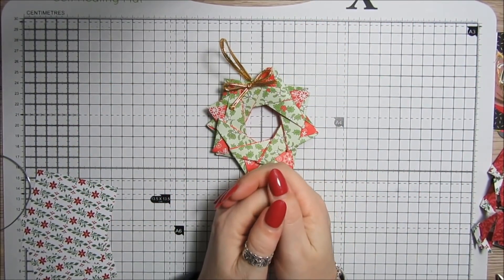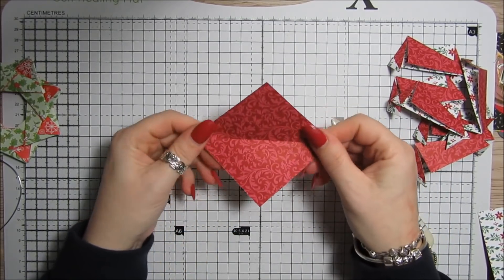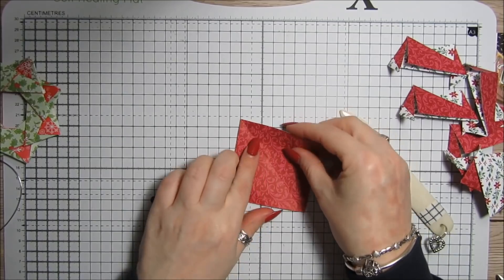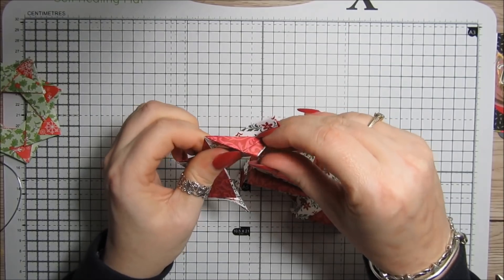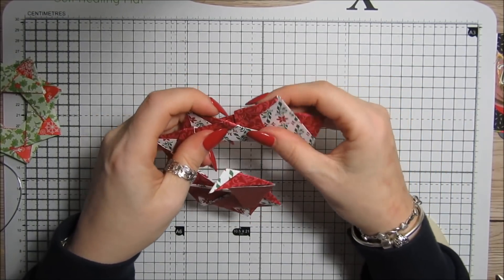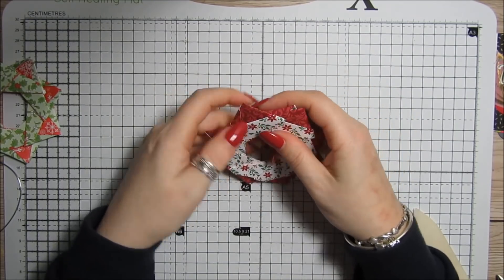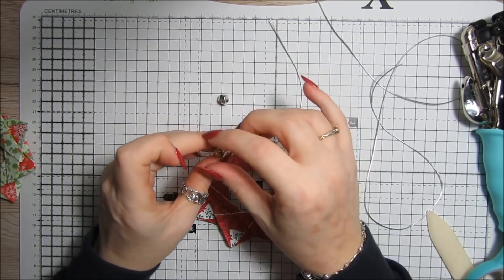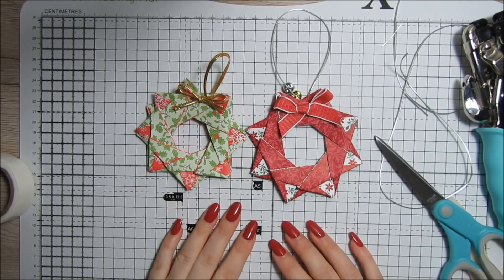#2 Christmas Week - Origami Wreath Decoration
This is project 2 of my Christmas Week.